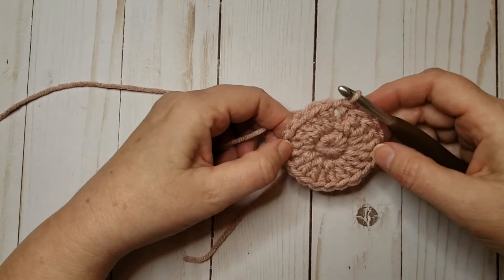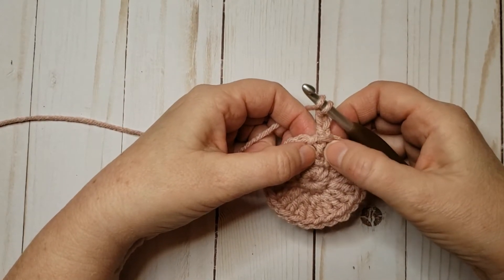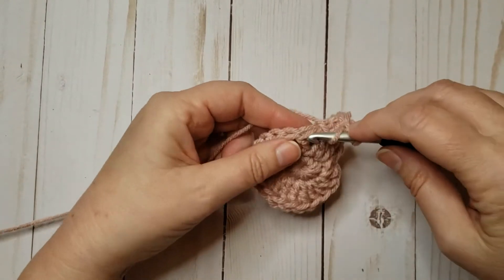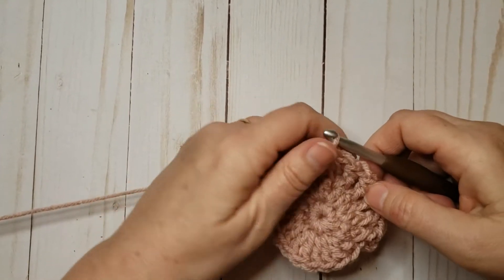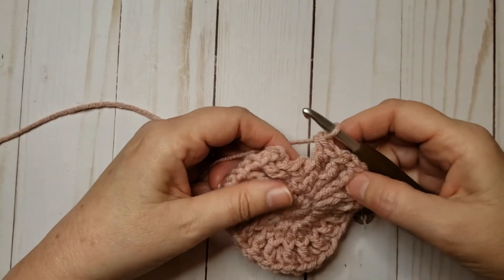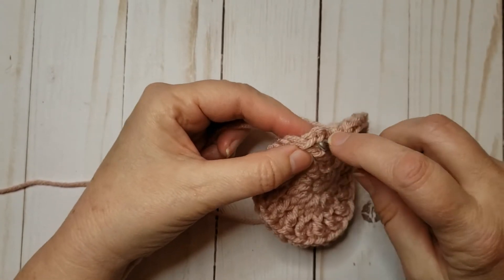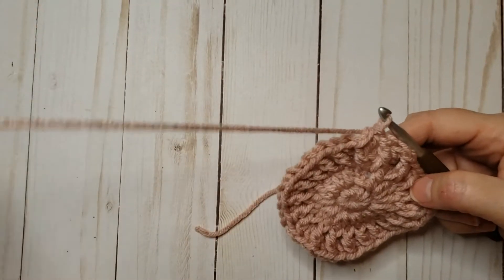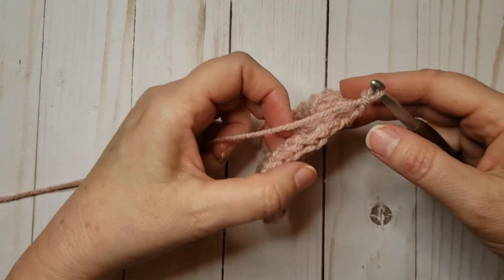Market Waffle Hats Crochet Tutorial by Kathy's Crochet Closet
This tutorial will help you with the Market Waffle Hats pattern by Kathy's Crochet Closet.  The tutorial focuses on rounds 3-6 of the adult size pattern.  The hat is worked top-down in joined rounds and the pattern includes 7 sizes from adult to preemie.